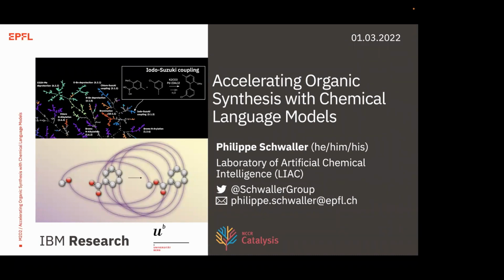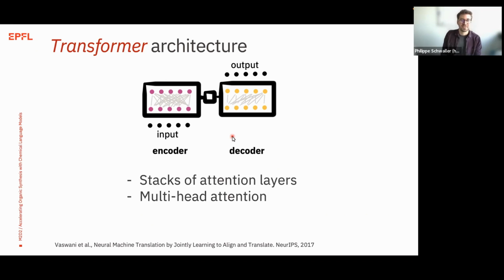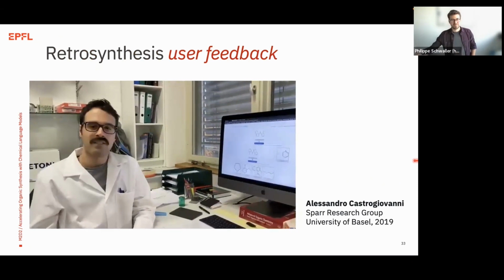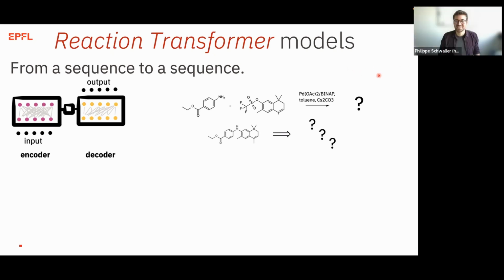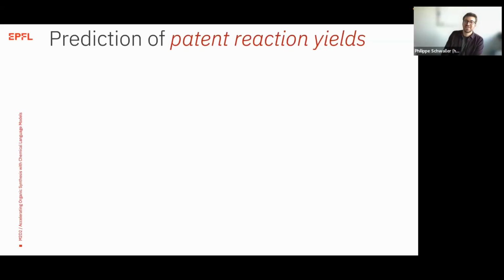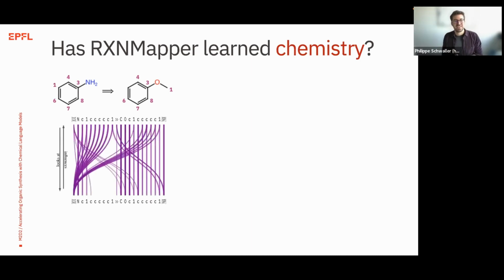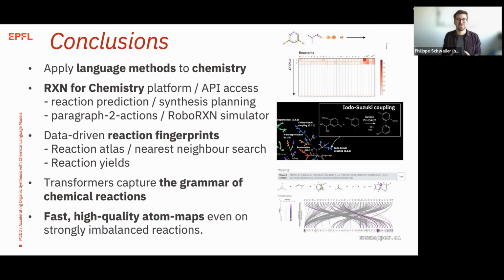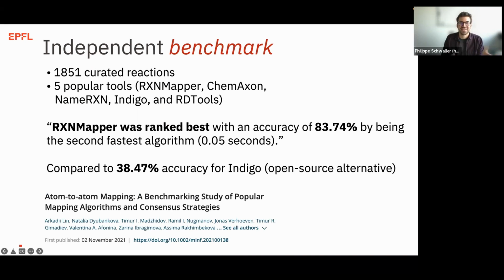Accelerating Organic Synthesis with Chemical Language Models - Philippe Schwaller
If you enjoyed this talk, consider joining the Molecular Modeling and Drug Discovery (M2D2) talks live

Title: Accelerating Organic Synthesis with Chemical Language Models

Abstract: In organic chemistry, we are currently witnessing a rise in artificial intelligence (AI) approaches, which show great potential for improving molecular designs, facilitating synthesis and accelerating the discovery of novel molecules. Based on an analogy between written language and organic chemistry, we built linguistics-inspired transformer neural network models for chemical reaction prediction, synthesis planning, and the prediction of experimental actions. We extended the models to chemical reaction classification and fingerprints. By finding a mapping from discrete reactions to continuous vectors, we enabled efficient chemical reaction space exploration. Moreover, we specialized similar models for reaction yield predictions. Intrigued by the remarkable performance of chemical language models, we discovered that the models can capture how atoms rearrange during a reaction, without supervision or human labelling, leading to the development of the open-source atom-mapping tool RXNMapper. During my talk, I will provide an overview of the different contributions that are at the base of this digital synthetic chemistry revolution.

Chapters:

00:00 Video begins
00:10 Introduction and background
06:50 Molecular Transformer for seq2seq modeling in chemistry (IBM RXN / RoboRXN)
20:17 Q&A
27:27 Learned reaction fingerprints (RXNFP)
30:36 Q&A
33:54 Predicting reaction yields
37:03 Atom Mapping in Molecular Transformers (RXNMapper)
43:49 Summary & conclusion
46:27 Q&A